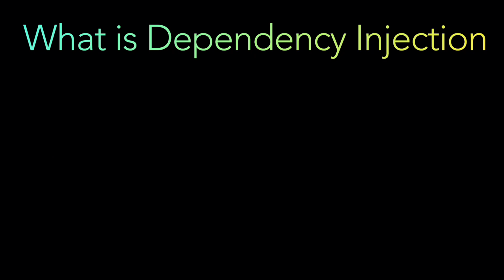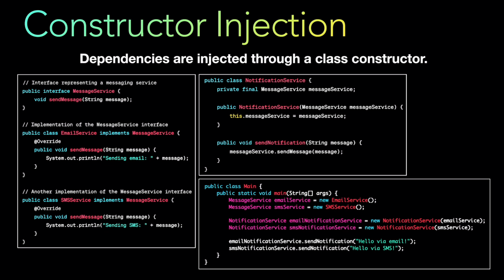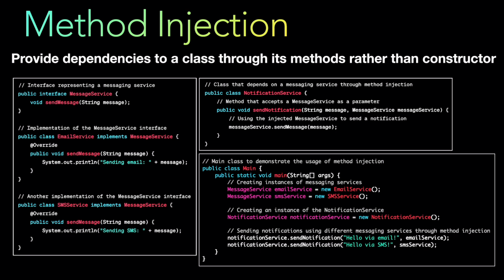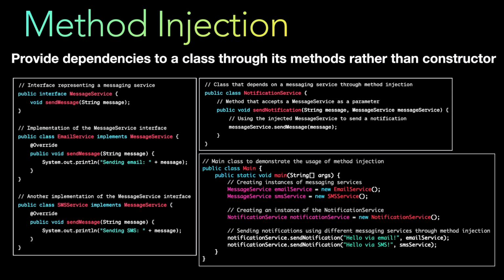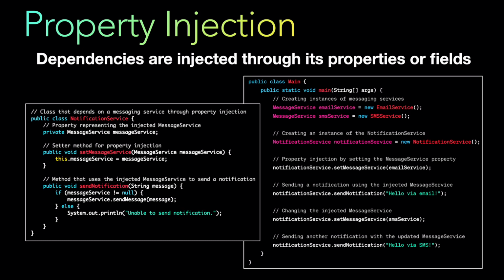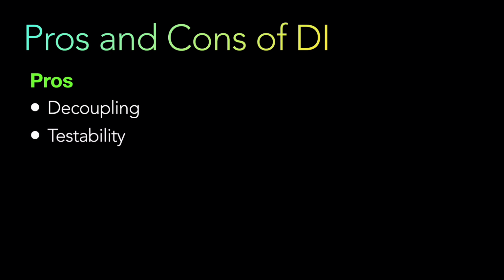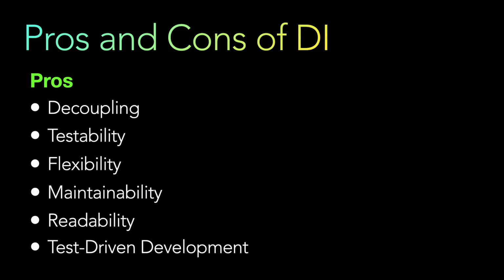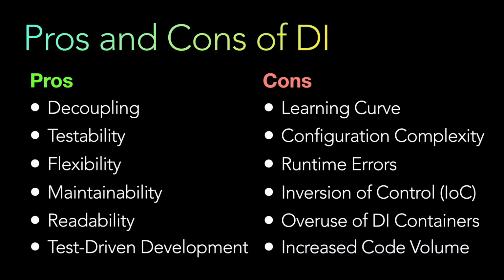Dependency Injection Strategies | Boost Your Coding Interviews | Java OOP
Hi, in this video we're diving into a fundamental concept in software development – Dependency Injection. Dependency Injection is a design pattern that plays a crucial role in creating modular, maintainable, and testable code. In this video, we'll explore what Dependency Injection is, why it's important, and different strategies to implement dependency injection.

• 00:00 Introduction
• 00:46 What is Dependency Injection
• 01:30 Dependency Injection using Constructor with Java Code Example
• 03:16 Dependency Injection using Method with Java Code Example
• 05:44 Dependency Injection using Property with Java Code Example
• 08:03 Pros and Cons of Dependency Injection